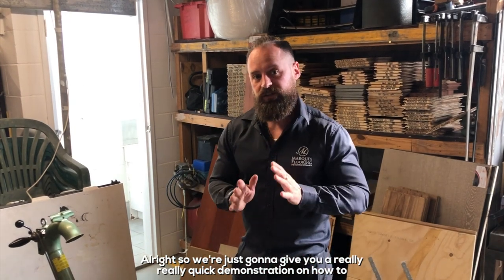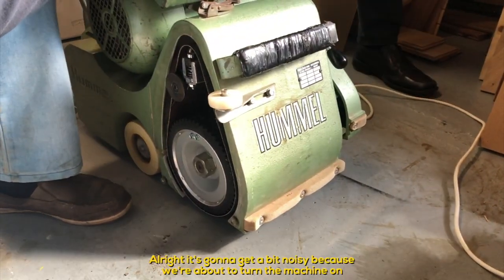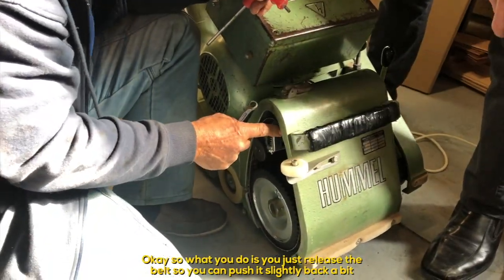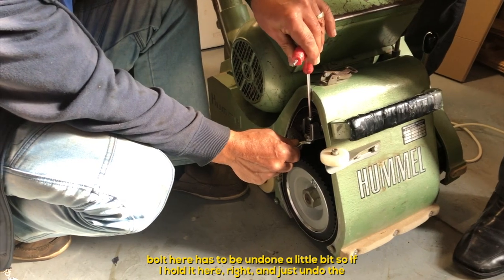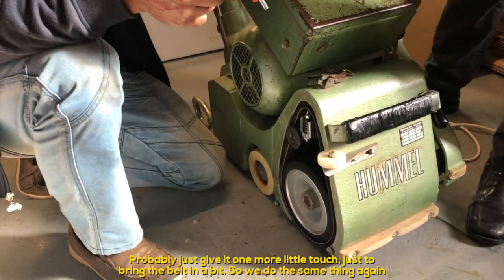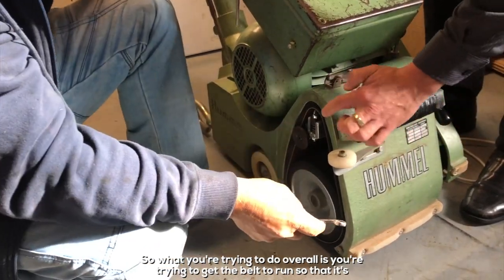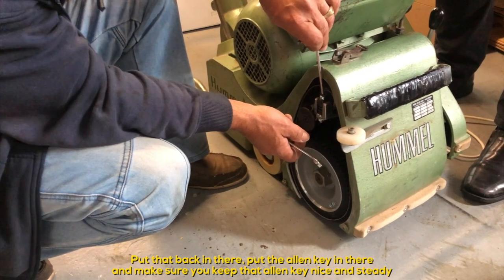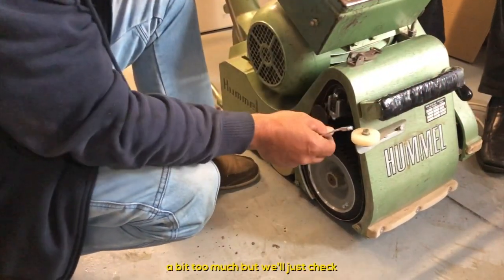Belt Sander – How to balance the sanding belts and top roller on a Lagler Hummel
Is your sanding belt ‘tracking’ in our out? (ie. Is the sanding belt moving in our out while you sand?) Watch this video to learn the simple steps to balance your top roller for better sanding.

For parts or information on Lagler machines or other floor sanding machines contact